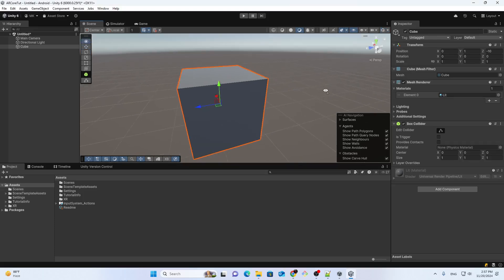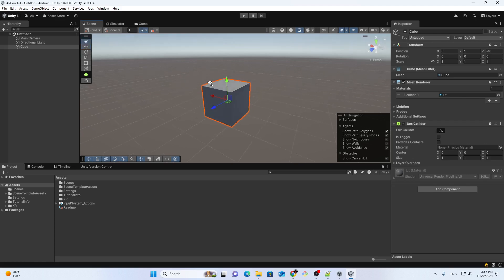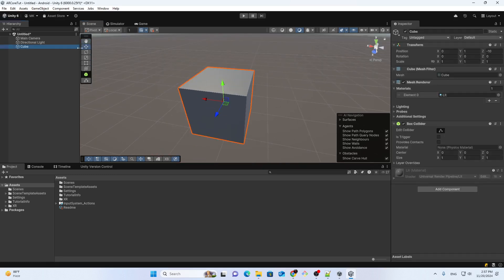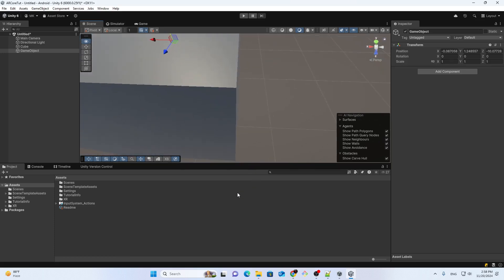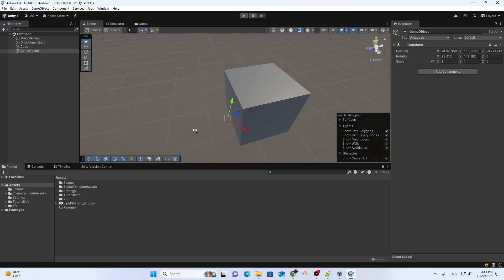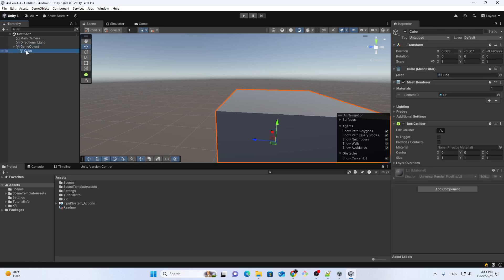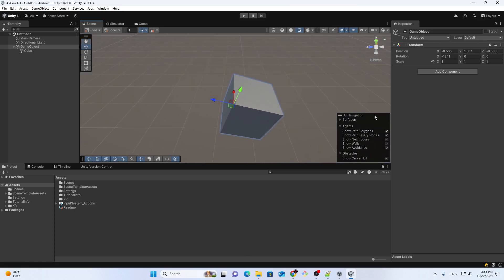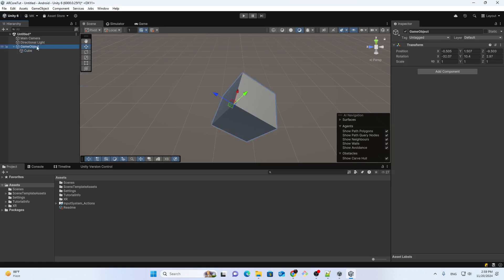Unity3d Change Pivot of GameObject with a trick - UnityTip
How to change pivot of a game object in unity3d? Pro-builder or some other mesh manipulation technique in C# may enable you to change the pivot in unity 6. But a simple trick can save your time. In this video I showed how to use an extra parent object to change the pivot of a gameobject in unity3d.
In my last video related to this topic, I got several questions related to gizmo settings. Like Object local or center pivot or local global space issue. So in this video I have also shown gizmos settings for the game object, so, you can change the object pivot with the extra parent gameobject.